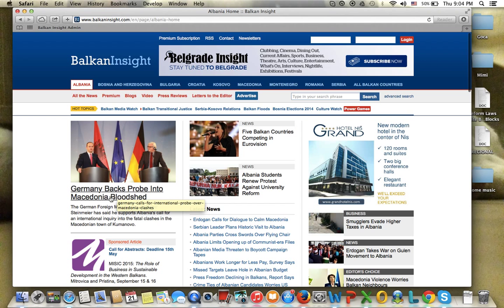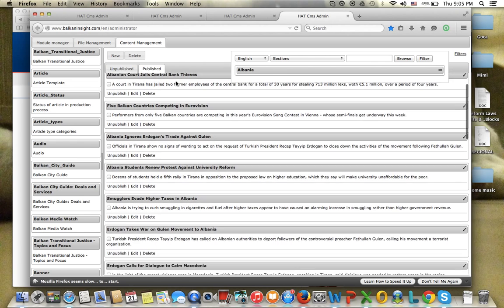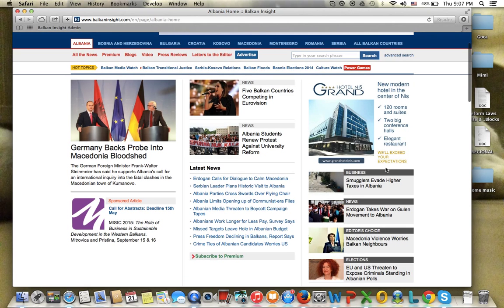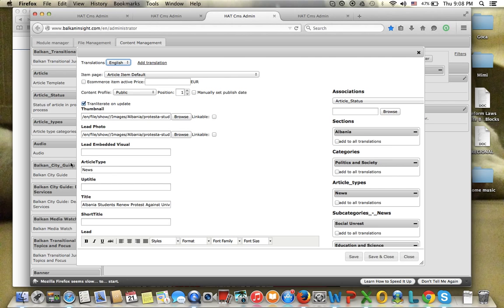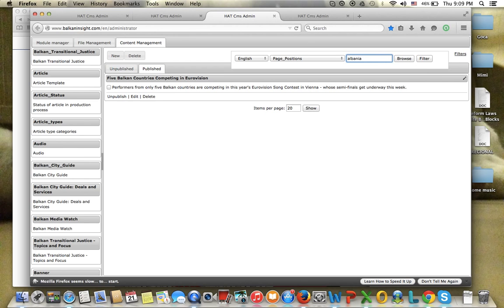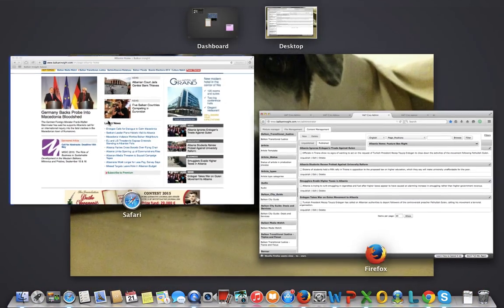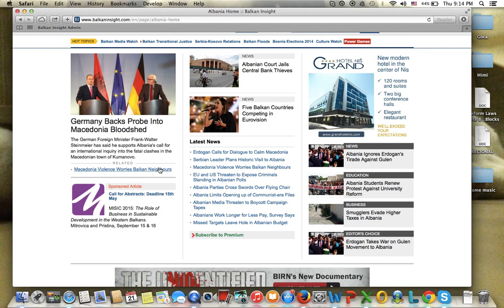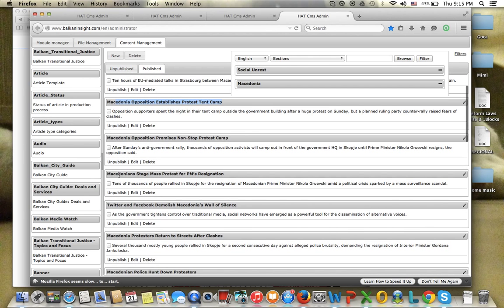Tagging and sorting Country Pages on Balkan Insight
Video instruction on how to tag stories and sort country pages on Balkan Insight